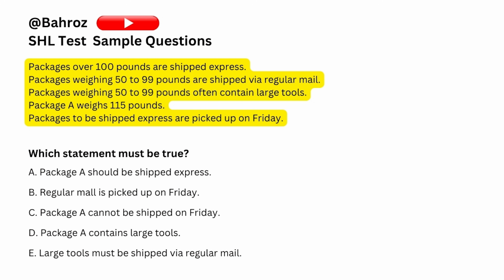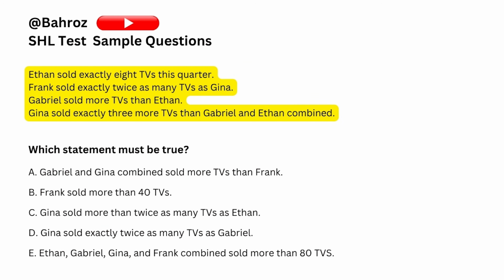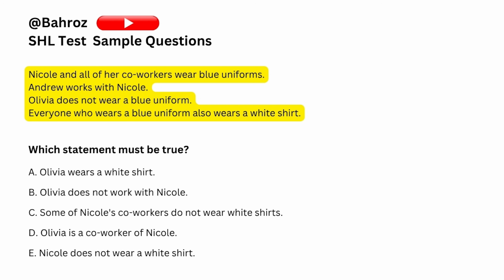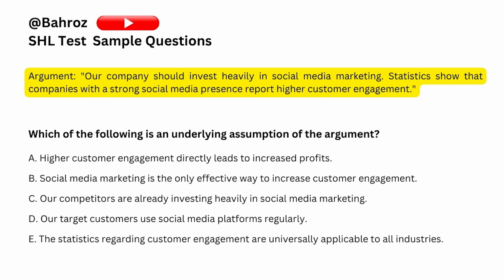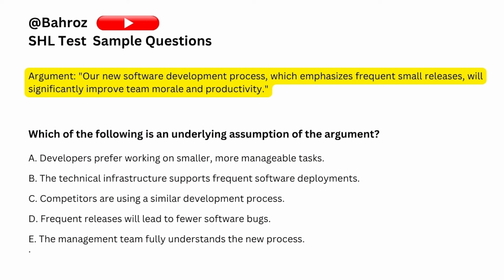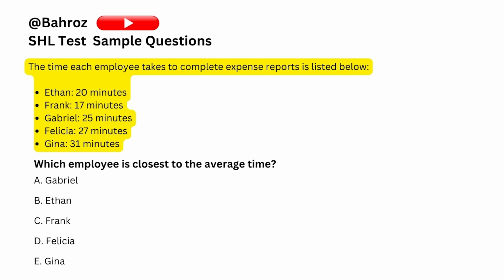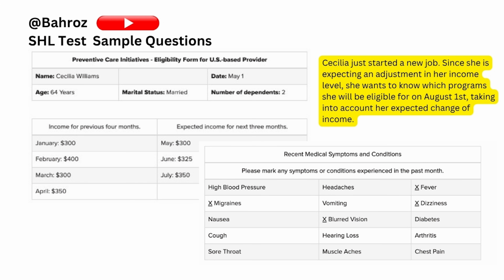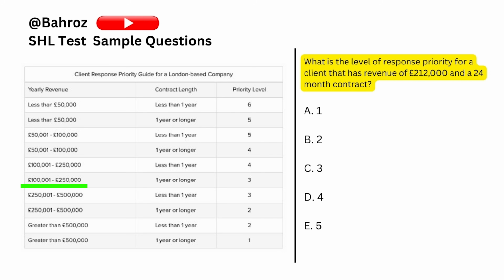SHL Deductive Test | Tips & Hacks | Sample Questions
Learn to Ace "SHL Deductive Reasoning TEST". In this video I share all the tips, hacks and tricks that you need to know to ace the test.

SUPPORT & CONNECT

JOBS & CAREER